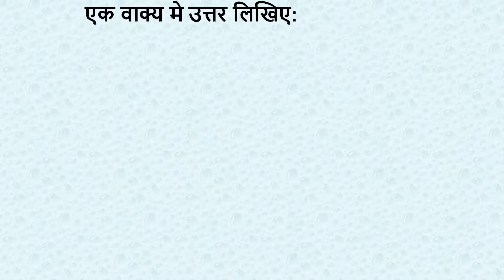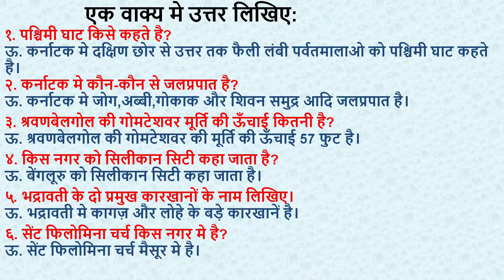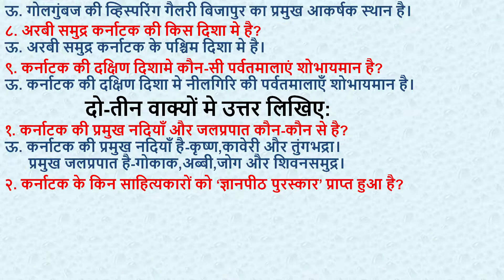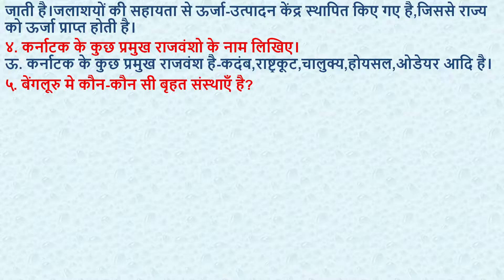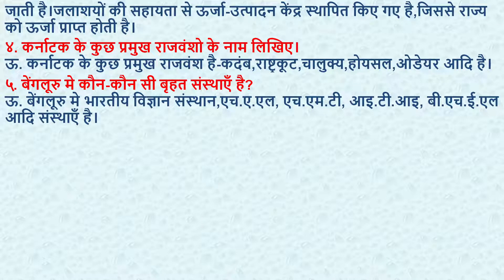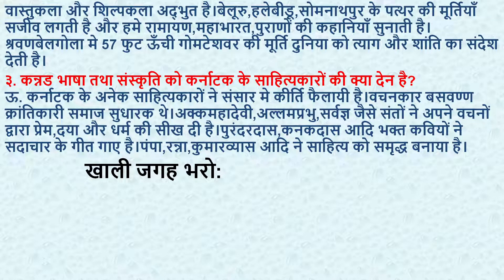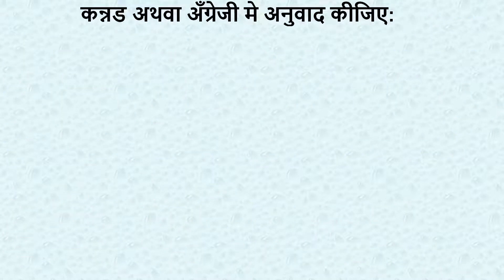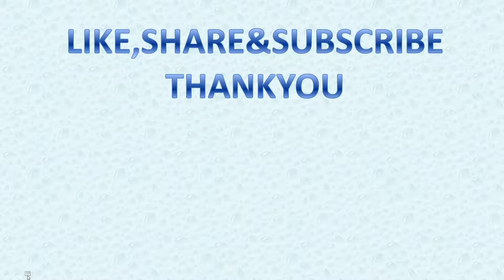QUESTION&ANSWERS OF CHAP-'KARNATAK SAMPADA'WITH EXPLANATION IN SIMPLE ENGLISH#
SCORPIO CLASS HINDI#

THANKYOU